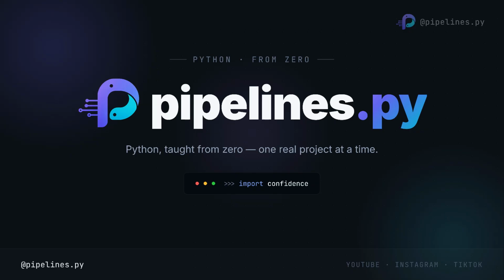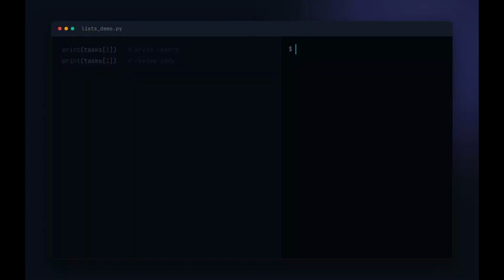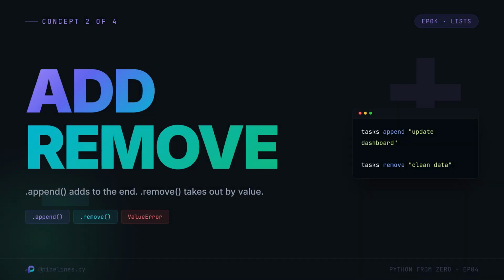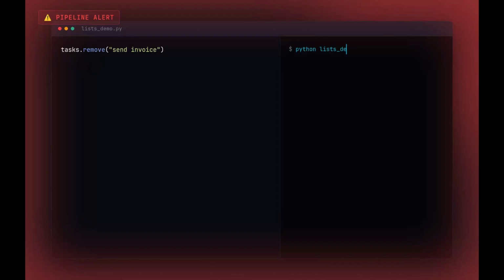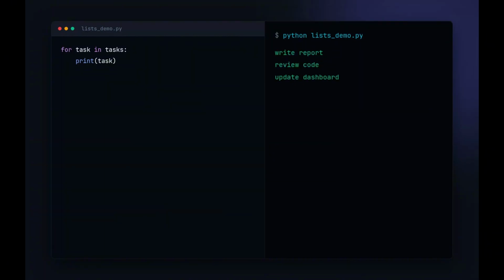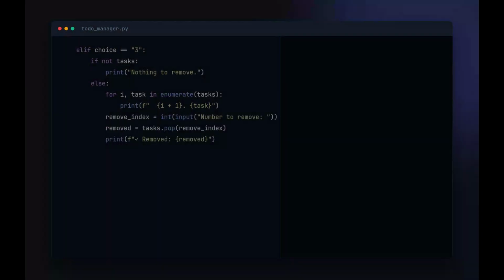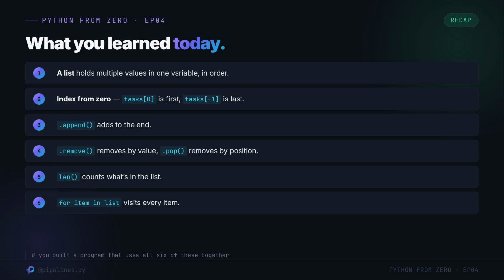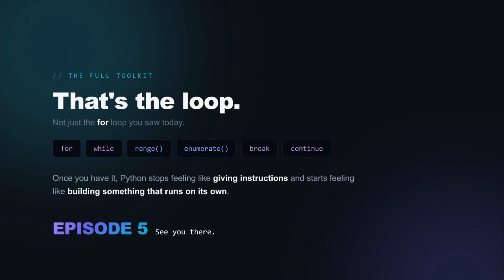Python from Zero - Lists | Episode 04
Stop making task1, task2, task3...

One list handles all of it. append() adds. remove() takes away. And the syntax doesn't change whether you have 3 items or 3,000.